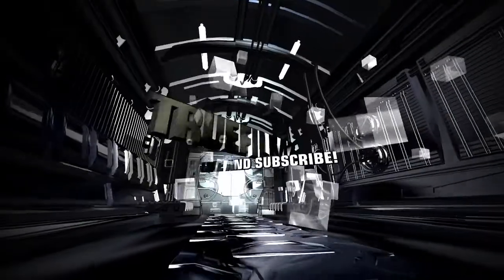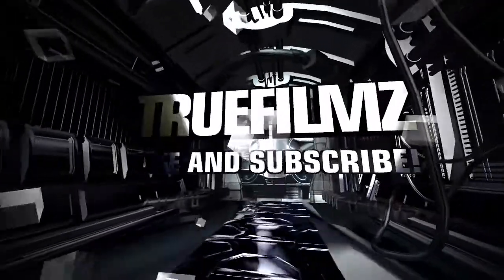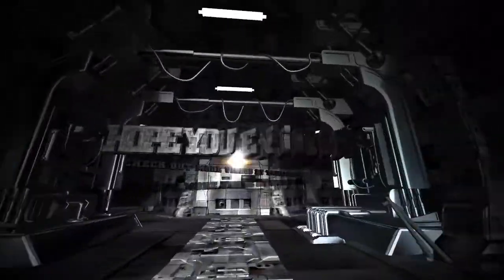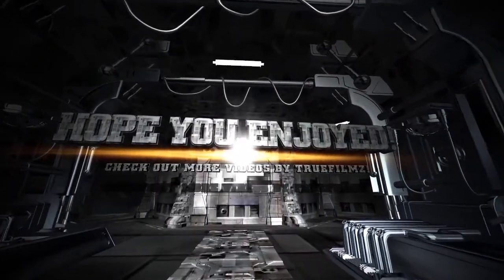How to Use a Magnum - Halo 5!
You want to help the Growth of True Films? Well you can! All donations will be out toward the betterment of my Youtube channel and will be a great help to continue to bring you some of the best Live Content on Youtube!! and Help True Films today!

Want to join the Lobby with True Films? Join the GTA 5 Online Crew below and join the crew sessions!!

~**~ XBOX Live Gamertag - iSoljaa
~**~ KiK - iSoljaa